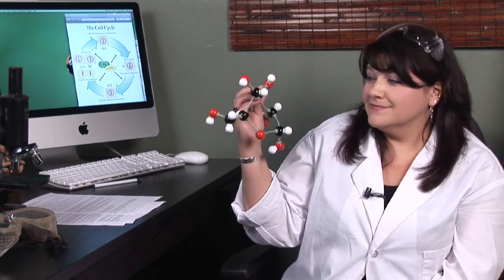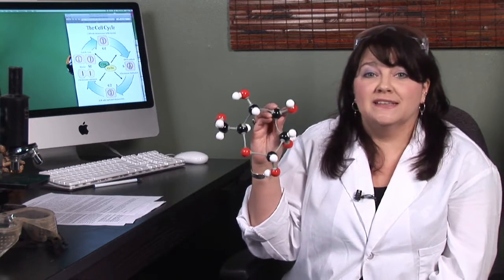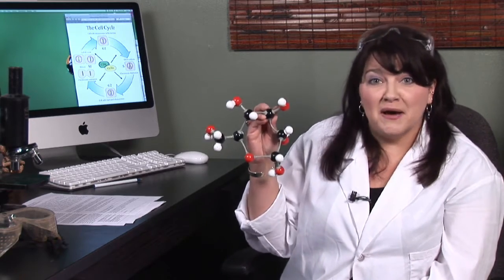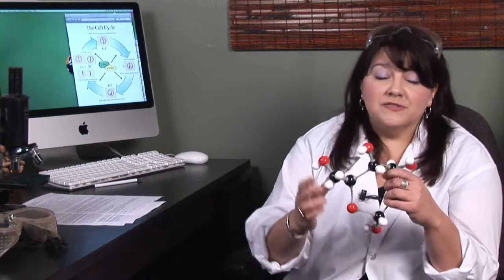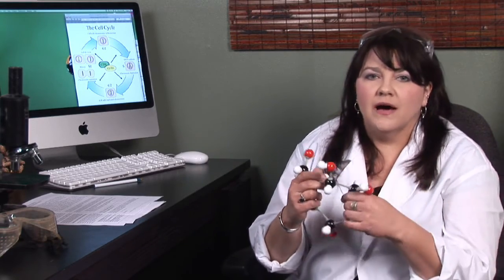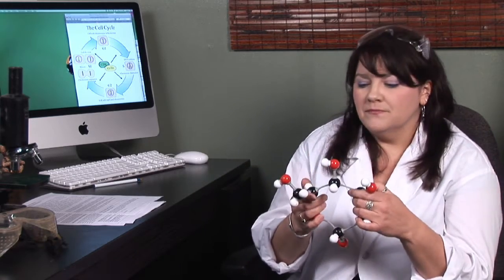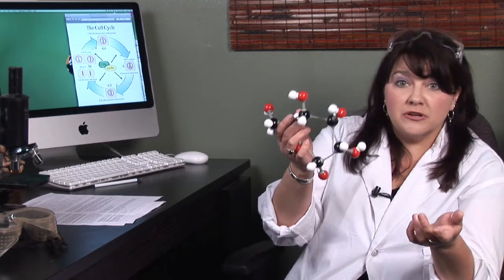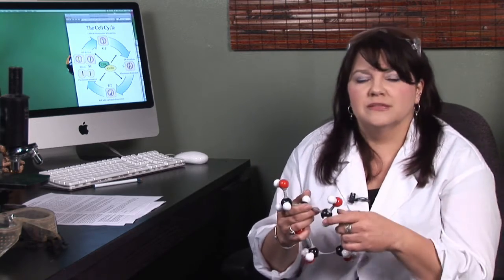Human Physiology : What Is Ligase?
Ligase is an enzyme and the glue that holds large molecules together, which is important for DNA repair and replication. Discover what ligase has to do with genetically-modified foods with information from a science teacher in this free video on physiology and the human body.